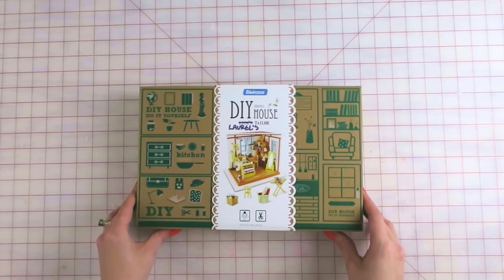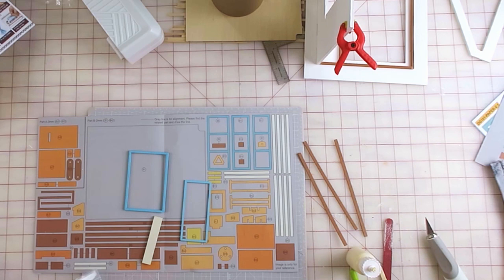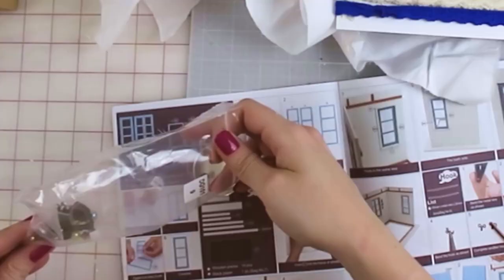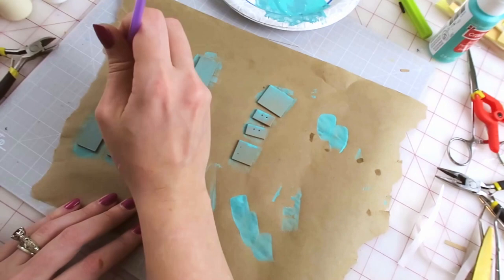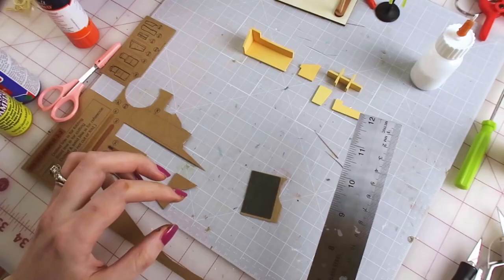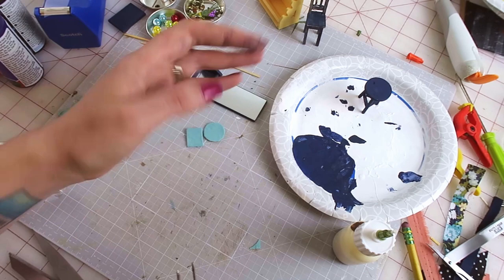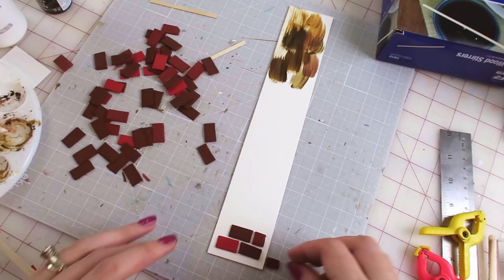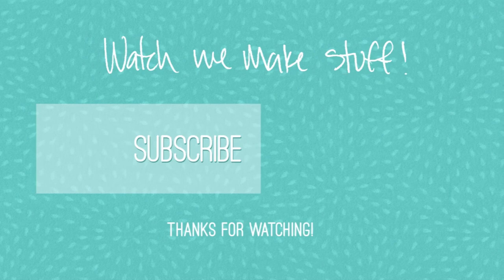Making a DIY Miniature Sewing Studio || Robotime Lisa's Tailor Kit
I made a Robotime (now Rolife) Lisa's Tailor miniature kit. This was super fun to put together, even if I ran into a lot of challenges along the way. I'm glad I didn't give up because I ended up with something I'm really proud of.

Some of my favorite tools I used:
Stir Sticks

Tamiya fine point tweezers:

Mr. Hobby Paint trays

I like to post pictures of my projects and my cats!